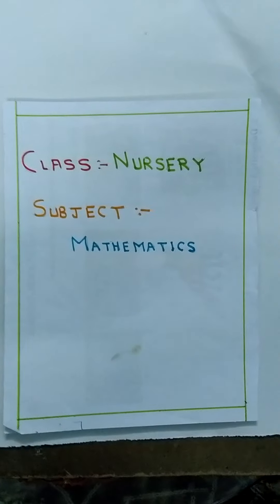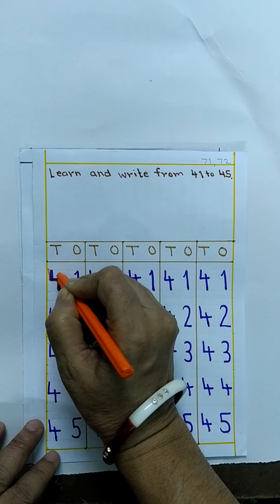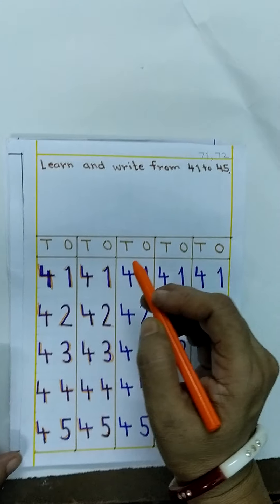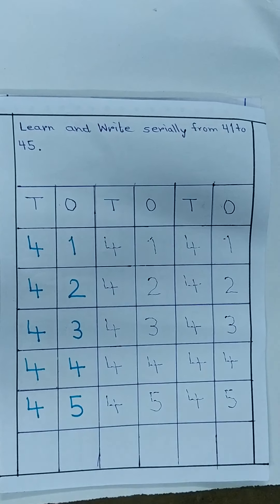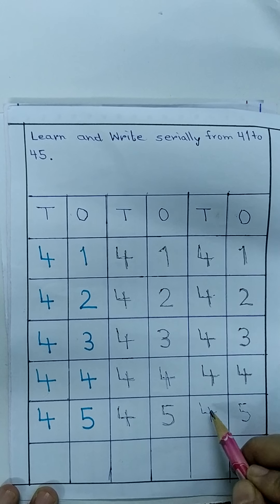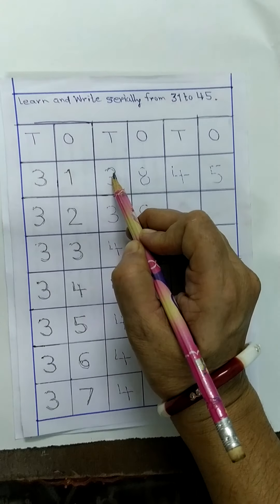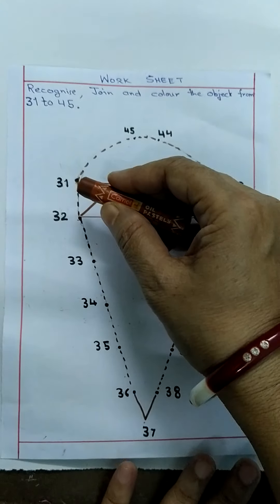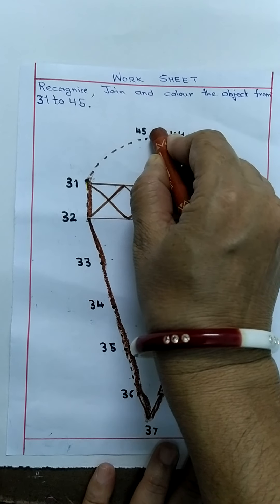introduction of new numbers 41 to 45 VID 20201109 232651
Introduction of New Numbers 41 to 45 and serially writing 31 to 45